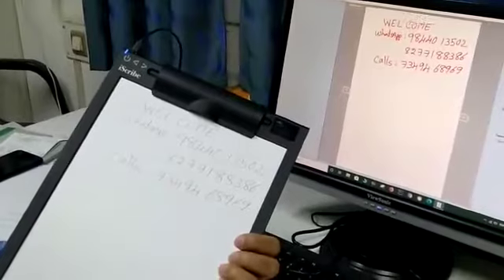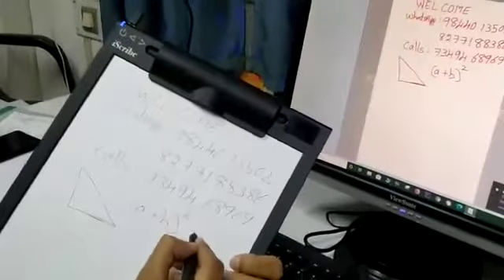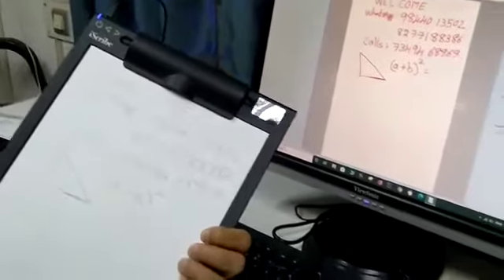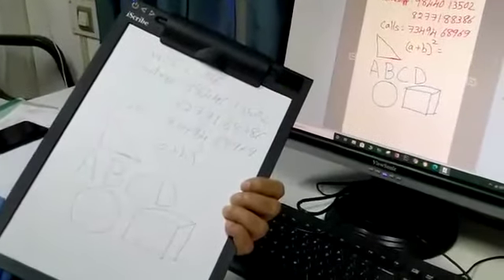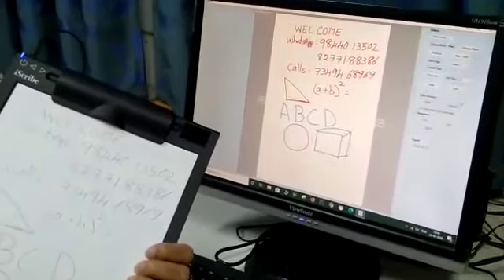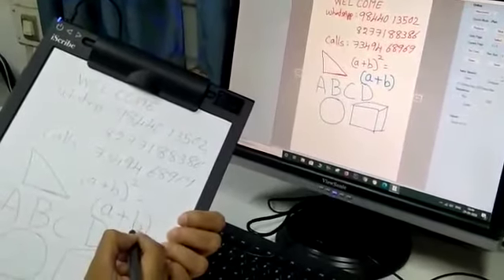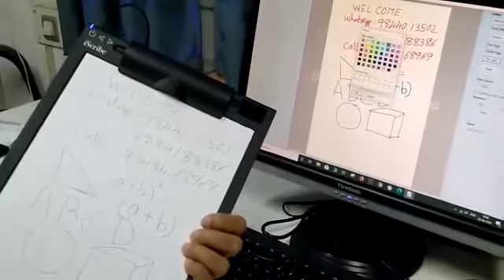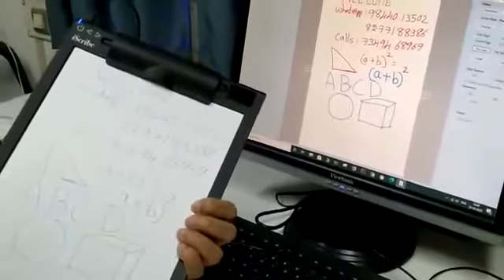digital_paper_writing_pad_entersoft_iscribe online_teaching electronic_writing best_writing_pad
Digital Paper Writing Pad for online classes compatible with screen sharing on Zoom, Google meet, Microsoft teams, cisco webex or any other online teaching platform. You can write using this device on powerpoint, PDF, Jam board, white board etc. as a screen share application and share directly with your students instantly on-the-go while writing, teaching or training.

Extremely useful  for online classes.

write naturally using normal pen refills which are part of the digital writing pad.

This device comes with Digital paper writing pad, DIgital Pen with normal refill, USB cable, few spare refills, refill replacement tool etc.

You can connect this device on Windows based computers and Apple Mac Computers using the same USB cable supplied.

This device also works on Android Mobile and application can be requested from us along with a OTG connector for your mobile.

digital writing pad for online teaching

electronic_writing_pad_for_online_teaching_laptop_desktop

electronic writing pad for online teaching laptop desktop

best_writing_pad

best writing pad

digital paper tablet

digital_paper_tablet

save_as_pdf

export as pdf

export_as_pdf

digital paper notepad

digital_paper_notepad